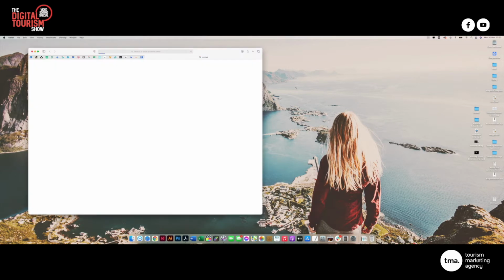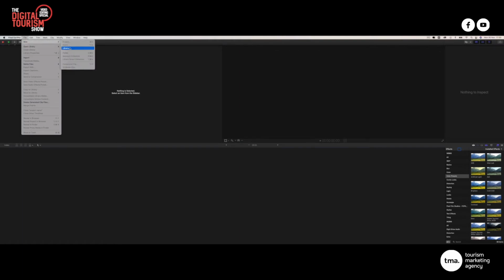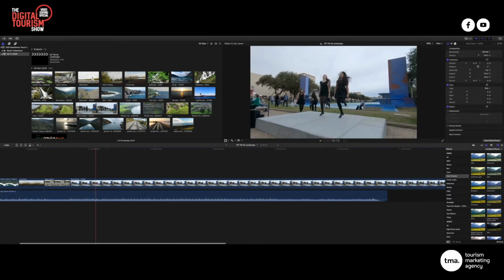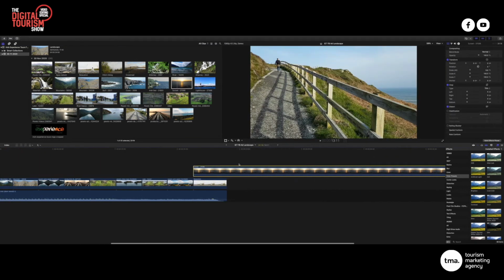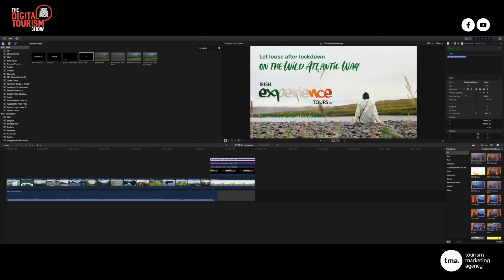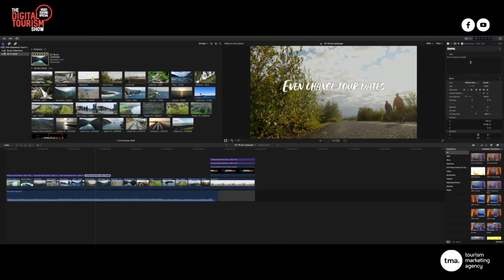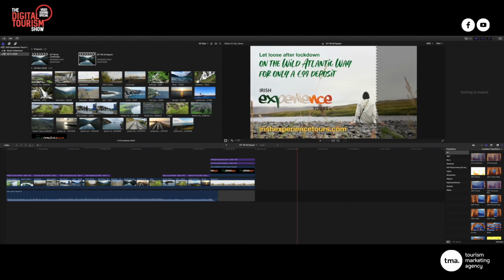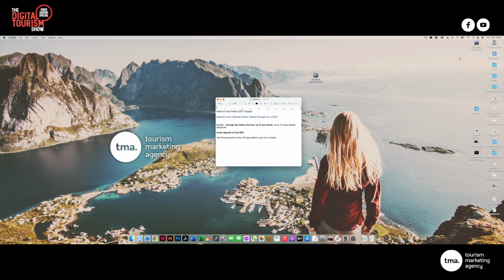Video Editing Workshop: Creating Promotional Videos For Your Campaigns - DigiTourShow Special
In this special episode of The Digital Tourism Show, Chris takes you through a step-by-step workshop on how he creates a promotional video for a client using stock footage and audio, all for only $28! Watch how he easily creates and edits the video live, adding titles and graphics while exporting to landscape and square formats for social media advertising.

Chris uses Final Cut Pro X ($299) on his MaBook Pro but other software is available (see below).

Final videos from the workshop can be seen here*:

Landscape:
Square:

*Please note the client made some small text and font changes so video updated slightly from workshop.

Free
IMovie (Mac & iOS) - Comes free with all Macs
YouTube - Has a basic editor